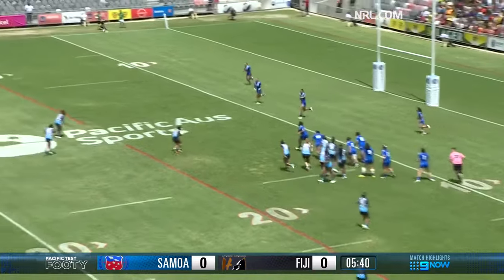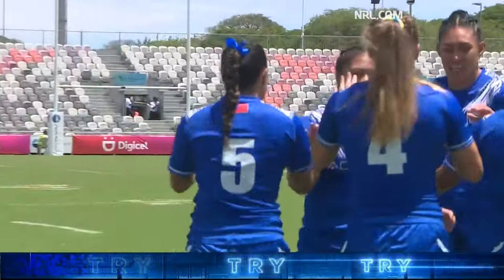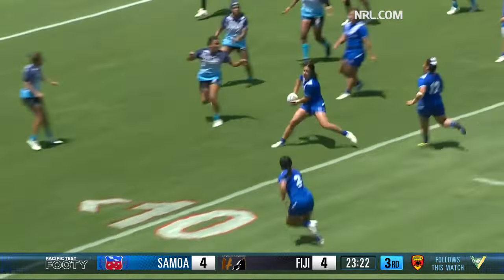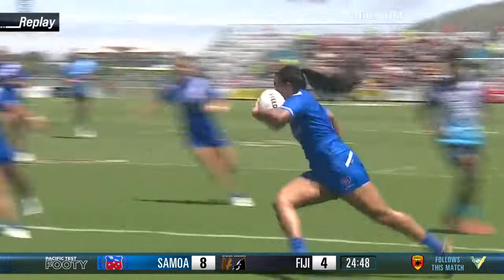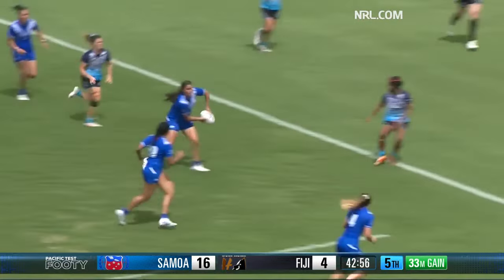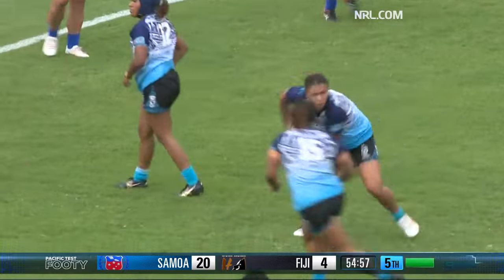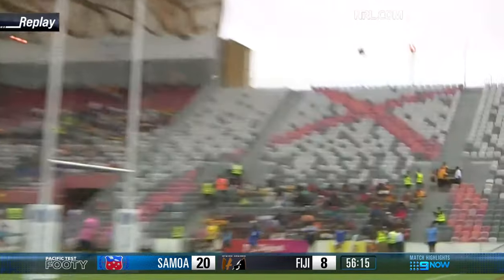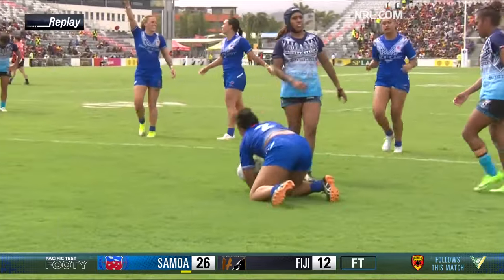Every try from Fetu Samoa v Fiji Bulikula | Pacific Championships | Week 1, 2023